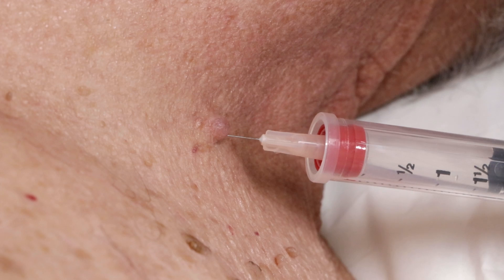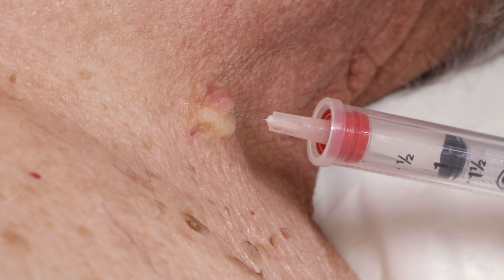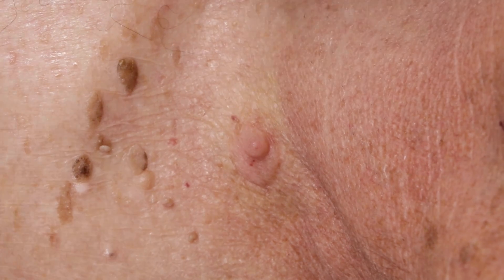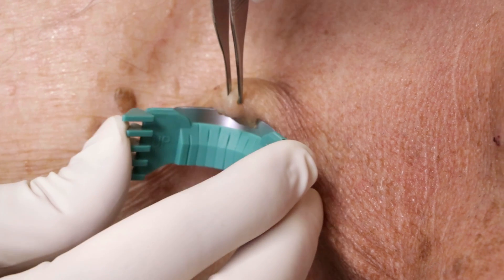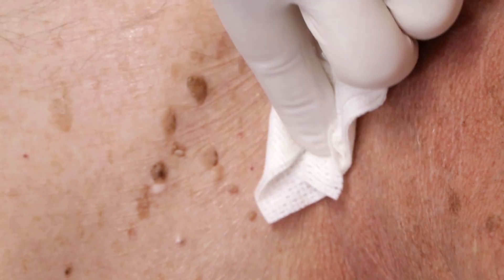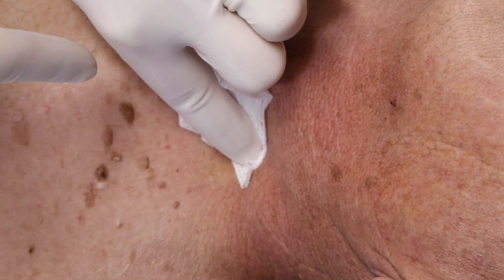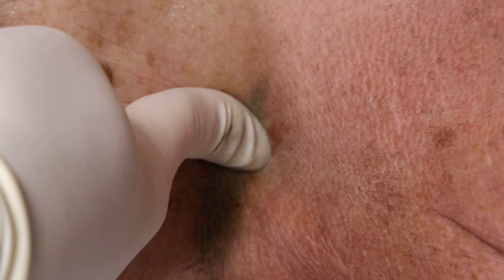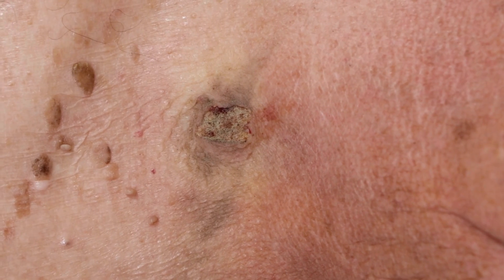Neurofibroma Shave Biopsy | Auburn Medical Group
A neurofibroma is removed with a shave biopsy because of its recent change in behavior.  It had been becoming irritated with a car seat belt.  Biopsy is performed to rule out changes due to cancerous growth.  The pathology found that this dermal neurofibroma was inflamed, likely due to the irritation caused by the seat belt.

Neurofibromas are benign tumors which grow from nearby nerve sheaths.

BooBoo Kitty
Lindsay Graff
LeeAnn Vaughan
Petra Rosenberg
Amanda Beck
John P. Baugh
Lisa Canfield
Sharon Calvert
Linda D. Watson
Mark E. Hancock
Don

Mailing address:
Auburn Medical Group YouTube Channel
3280 Professional Drive